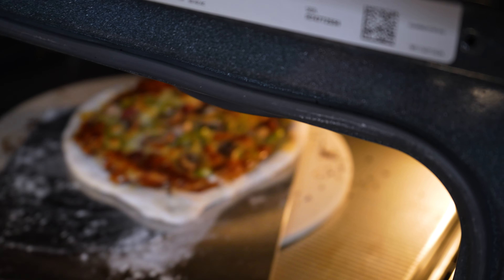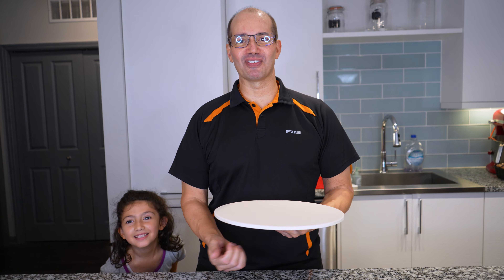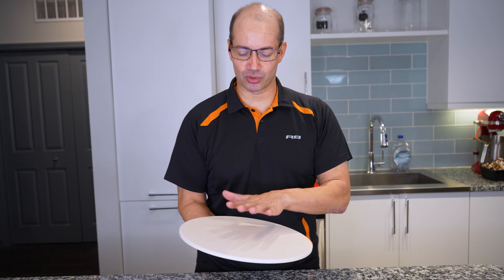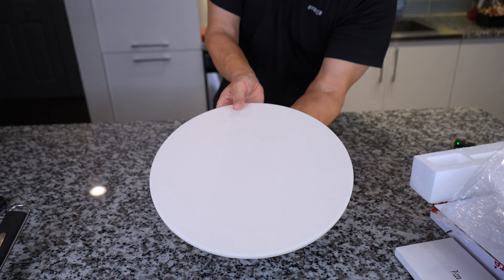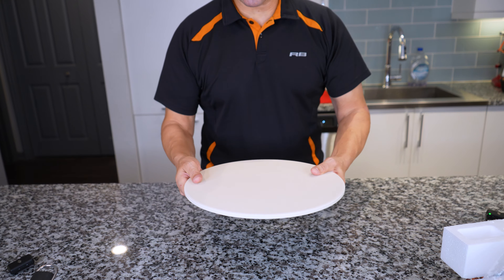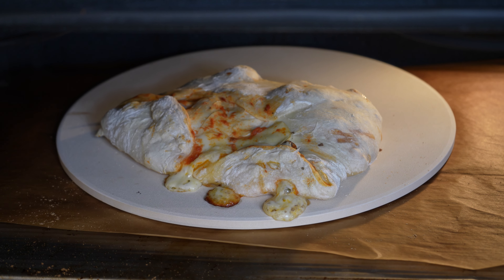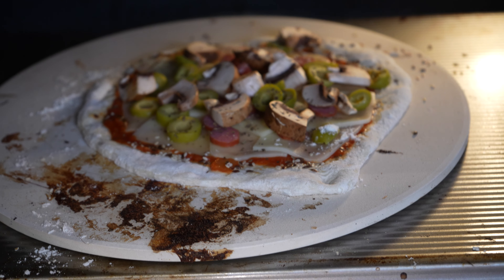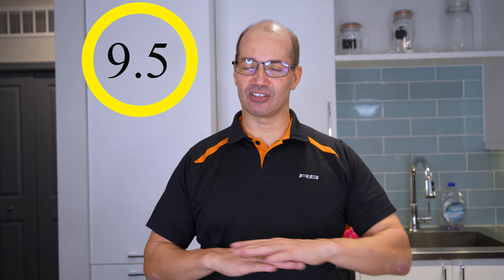Cuisinart Pizza Stone - Review & Demo.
In this video, John reviews and demos the Cuisinart Pizza Stone.

⭐️⭐️ IMPORTANT NOTES ⭐️⭐️

Cuisinart 3 Piece Pizza Set (PAID LINK)
Cuisinart Pizza Stone (PAID LINK)

256GB Memory Card for camcorder (PAID LINK)
128GB Memory Card for GO PRO (PAID LINK)